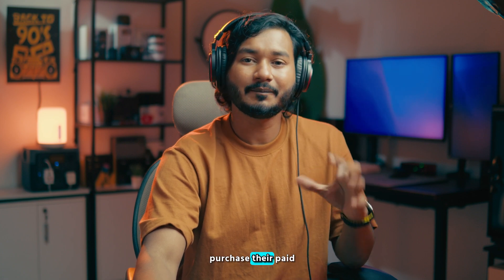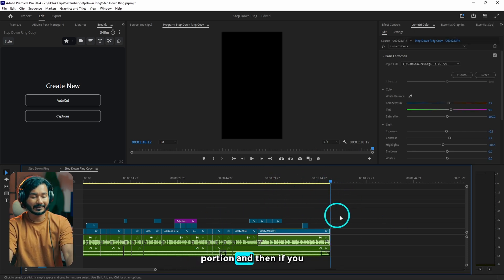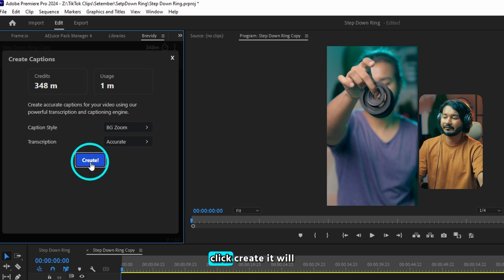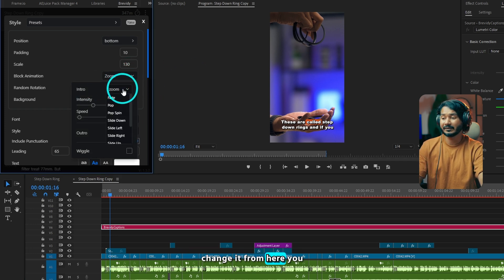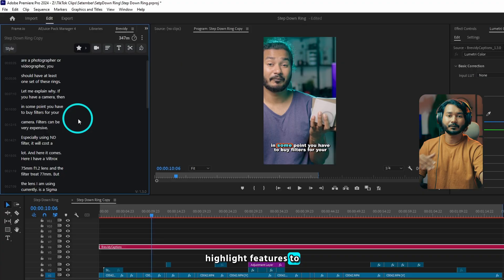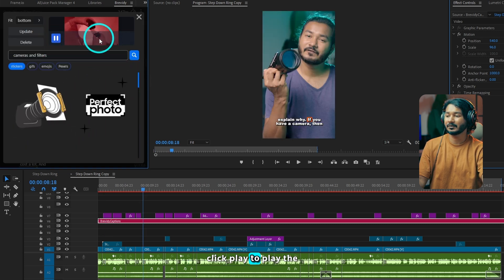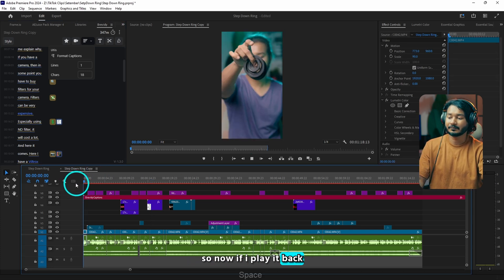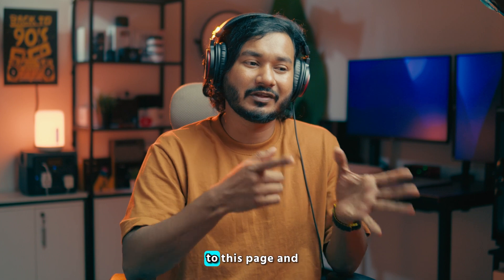Animated Captions with Auto Generated Emojis & Clips in Premiere Pro!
Every social media video has animated captions, but making animated captions in Premiere Pro was never easy! Here I'll show you how to create animated captions with auto-generated emojis & clips effortlessly in Adobe Premiere Pro with a plugin named Brevidy!